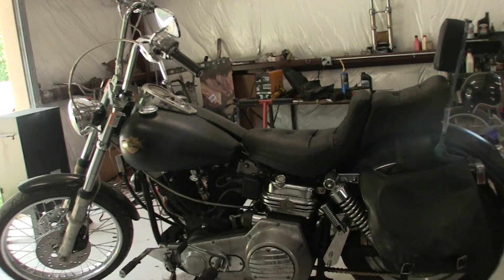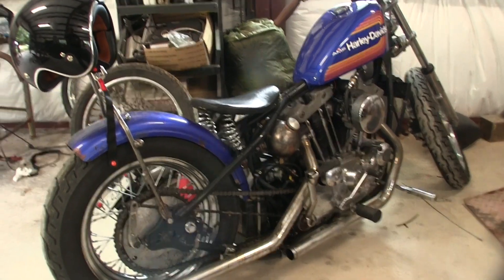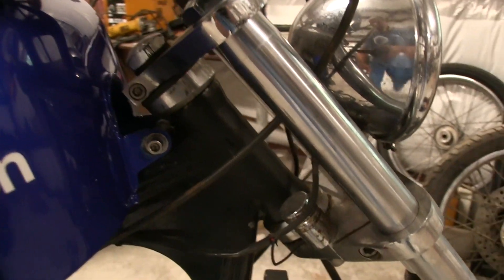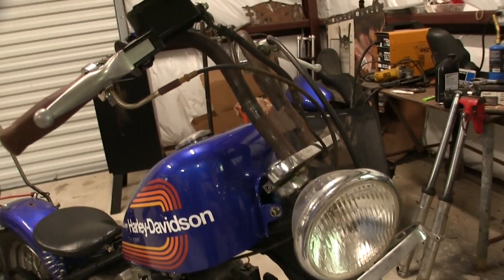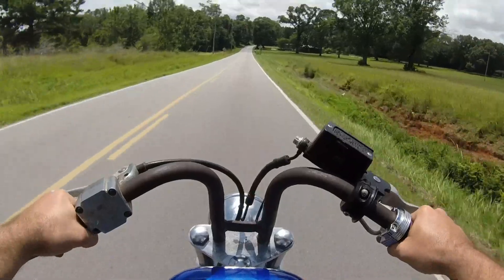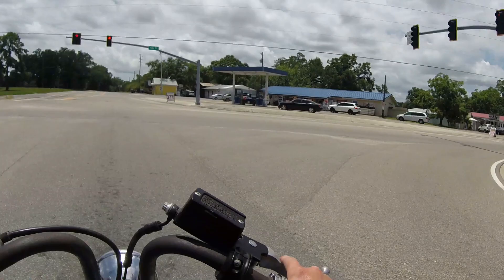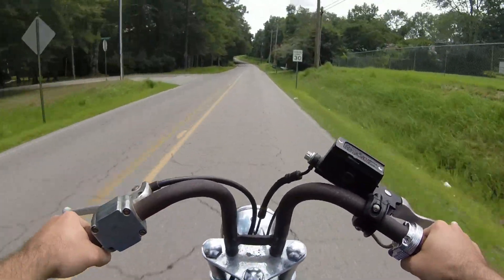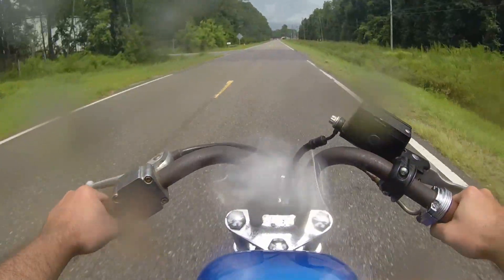WILL IT MAKE IT? 1976 HARLEY Davidson IRONHEAD Sportster CHOPPER BOBBER AMF 1000cc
Will it make it? My 1976 Harley Davidson Ironhead Sportster chopper bobber. Being just an old AMF 1000cc engine; thought perhaps I'd see if I would ride it outside my comfort zone. And thought I'd include on some updates.